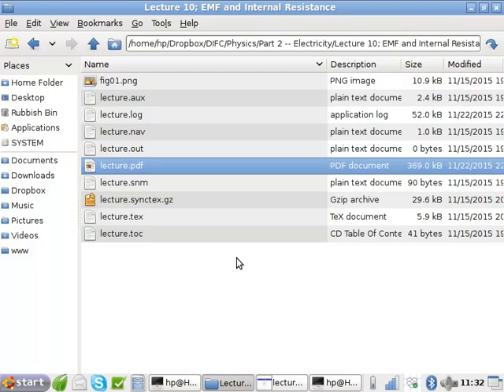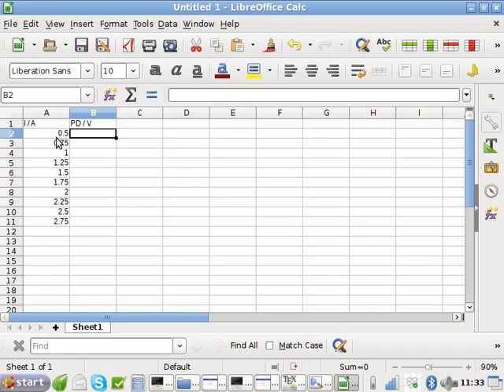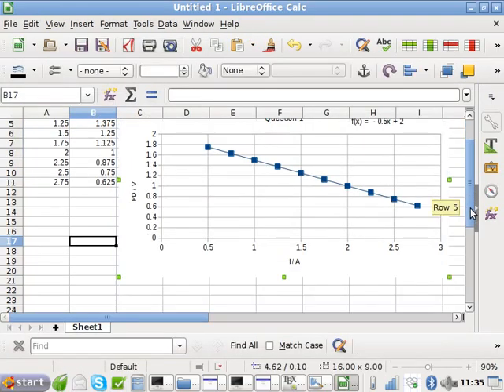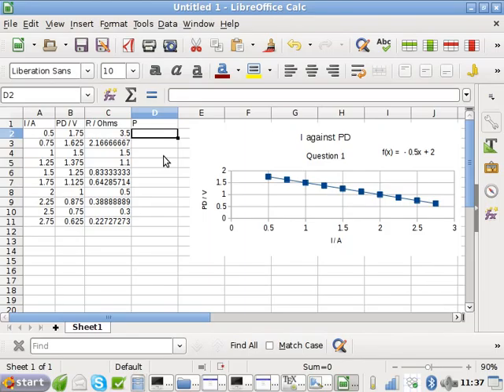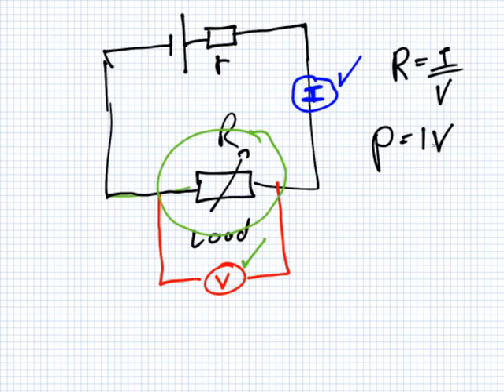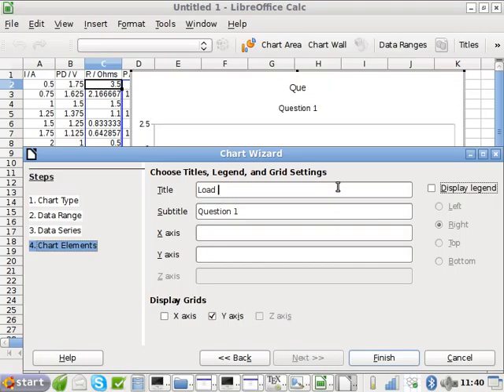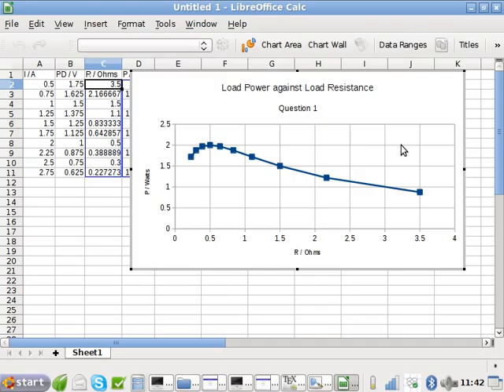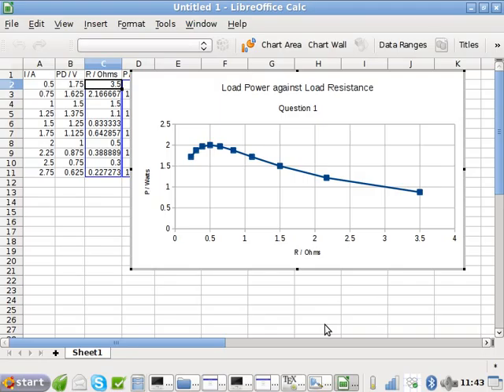Physics | Tutorial | Electricity | EMF and internal resistance | NCUK